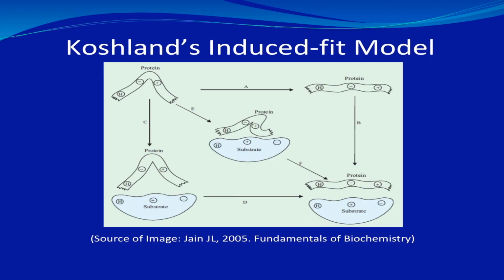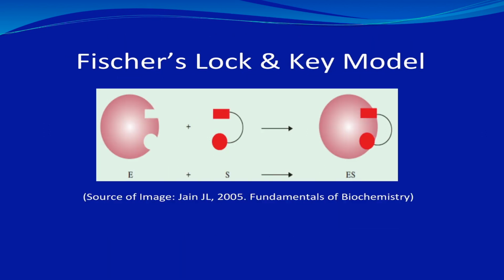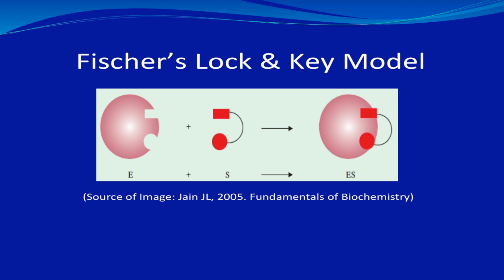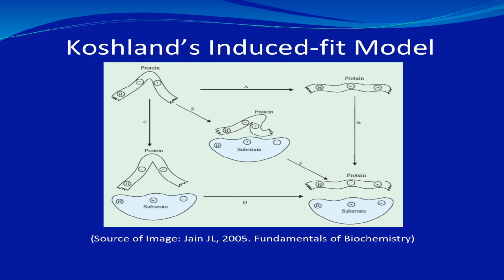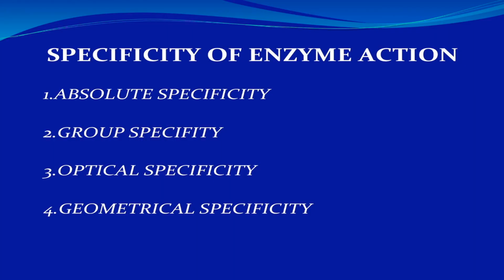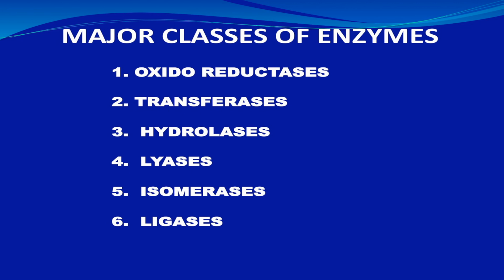Basic Concepts of Enzymology By Dr L INBATHAMIZH